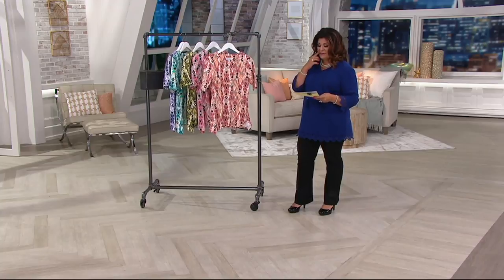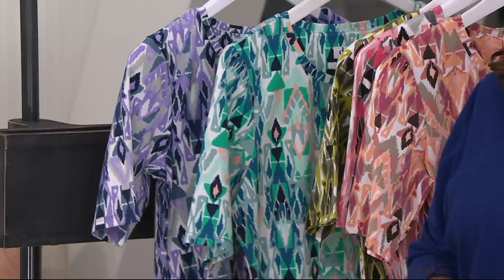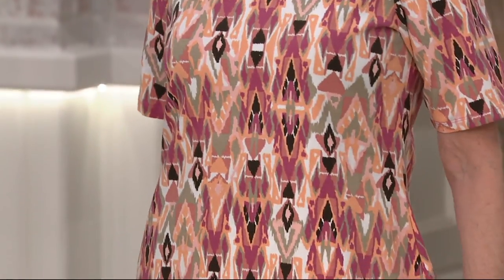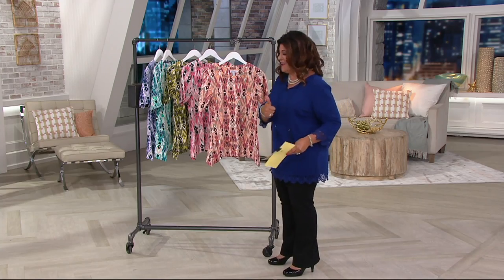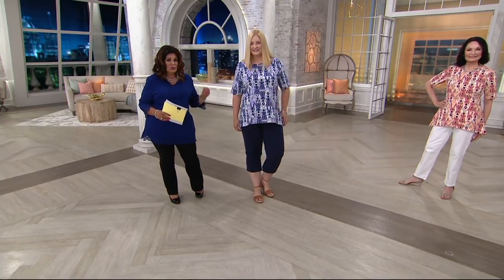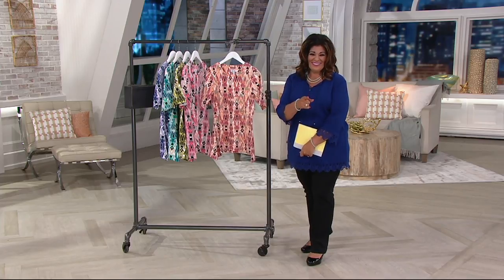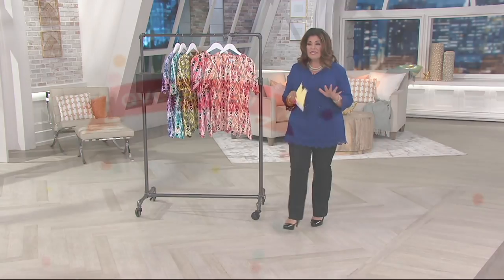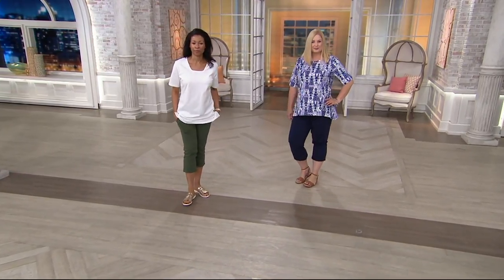Denim & Co. Geometric Printed Elbow Sleeve Trapeze Top on QVC